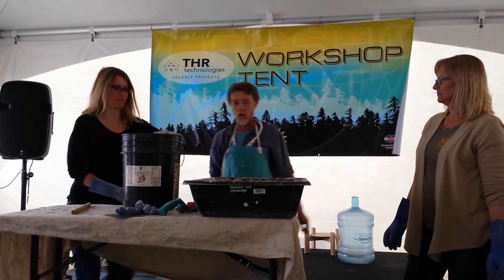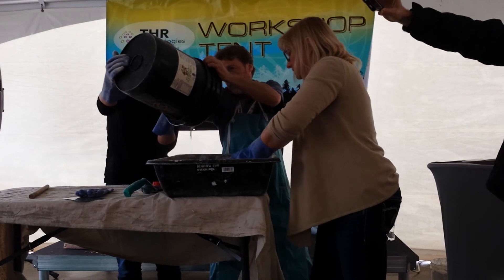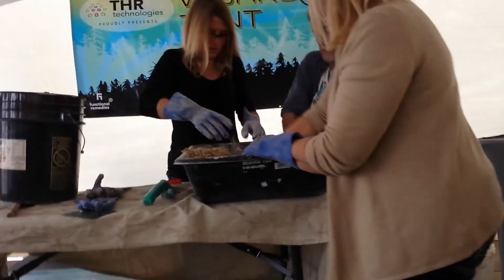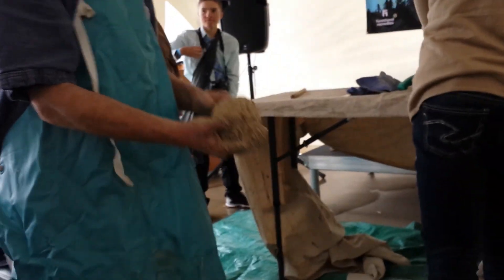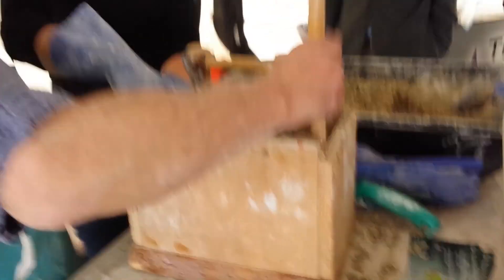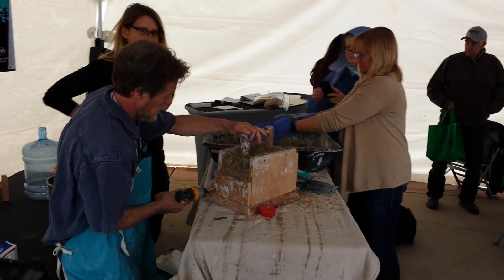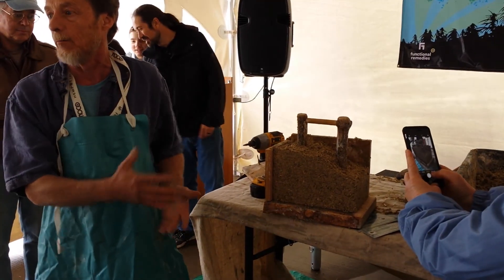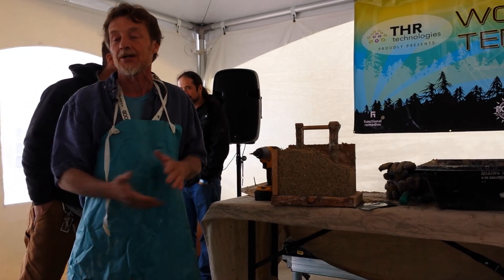Hempcrete Tiny Homes Workshop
John Patterson demonstrates the hempcrete building method, making sheeting, Tyvek, siding, insulation, drwall, and caulk obsolete.